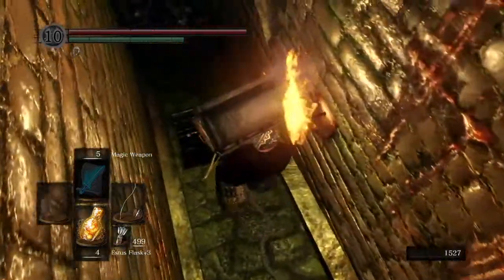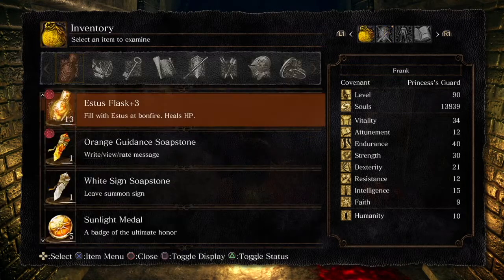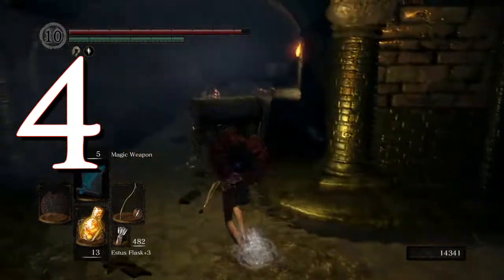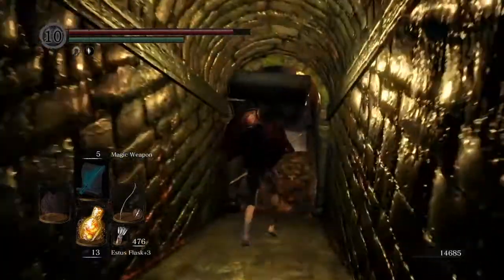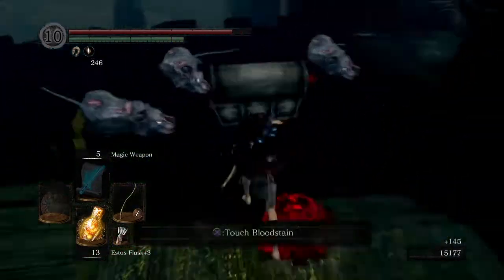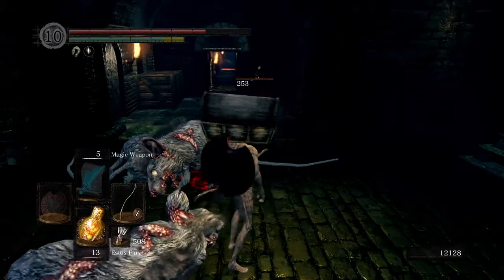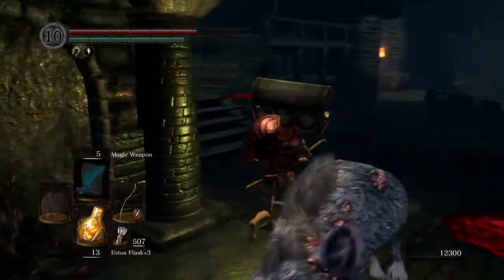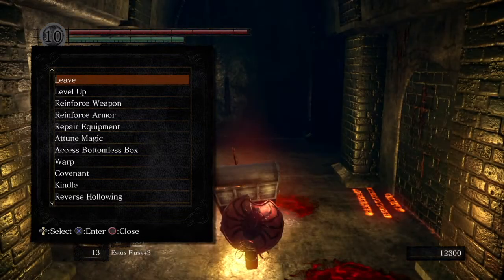RAT SOULS: How to Farm Humanity in the Depths (a Dark Souls Tutorial)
How to find the gold  ring of covetousness by Bald and Bearded -

SONGS IN THE KEY OF FALLOUT

Songs in the Key of Fallout was a challenge to myself to write one song for every day until Fallout released (in roughly 80 days).  I wrote 80+ songs!!  You can find them below.

SONGS IN THE KEY OF MINECRAFT